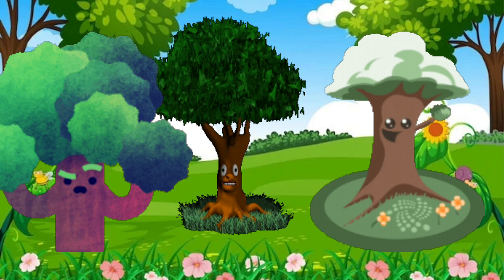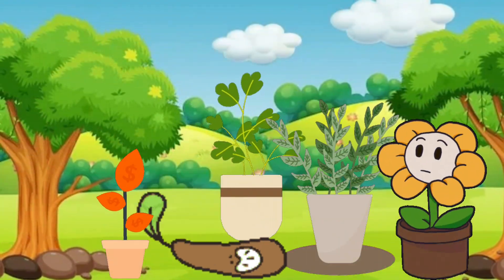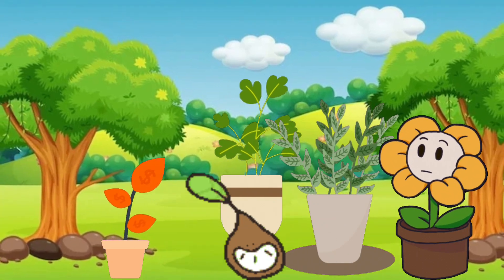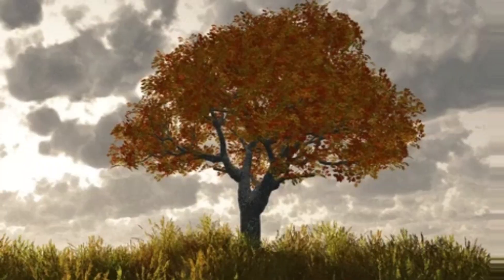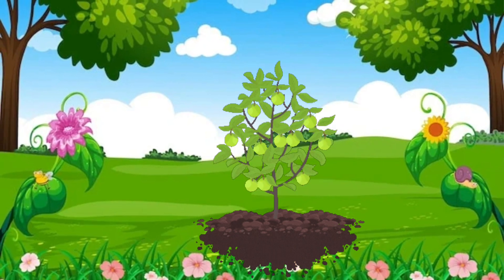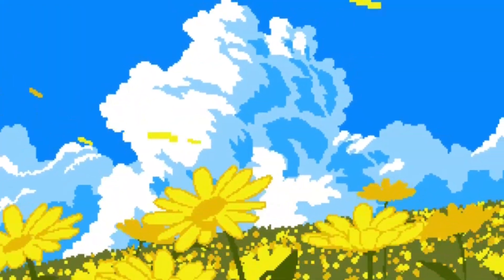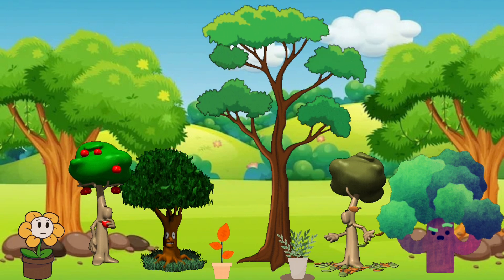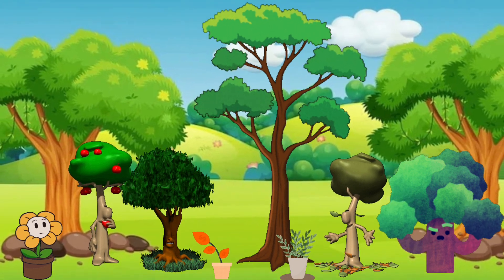THE LITTLE SEED'S...A MORAL STORY...CARTOON ENGLISH..@Vktoons872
CARTOON STORY IN ENGLISH  FOR KIDS...